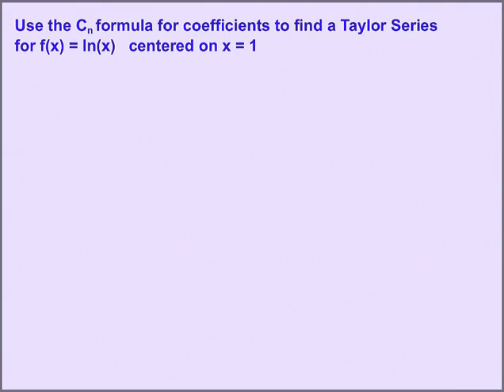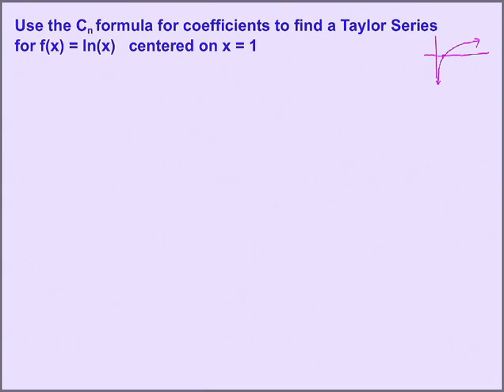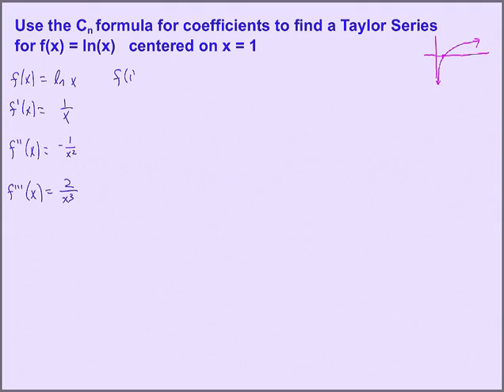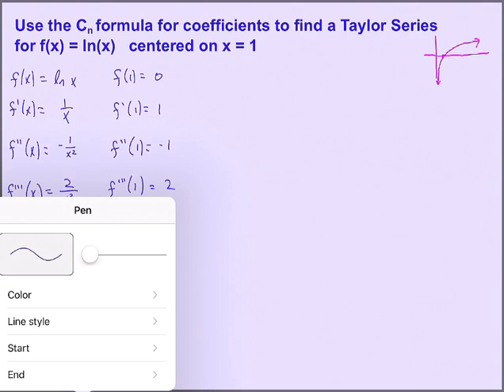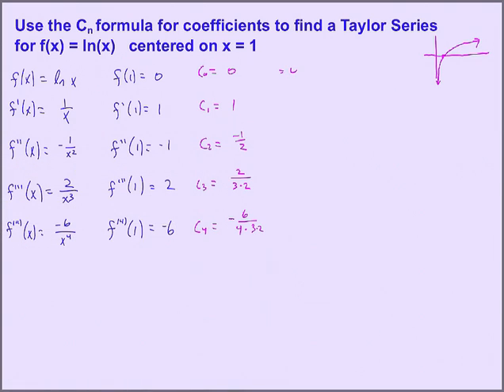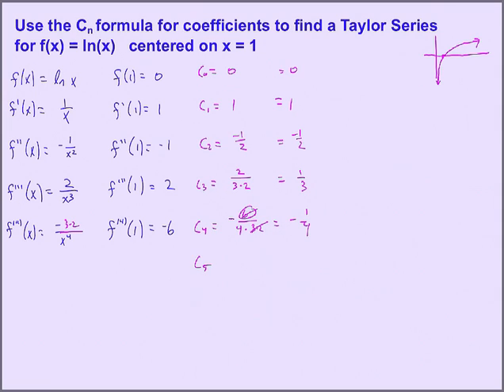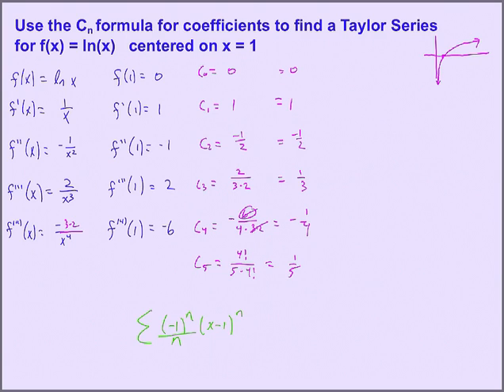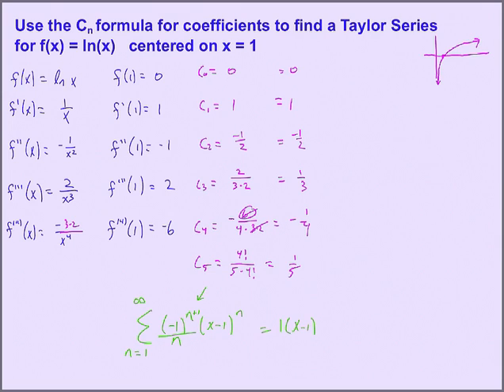Lesson 59 Taylor Series for ln